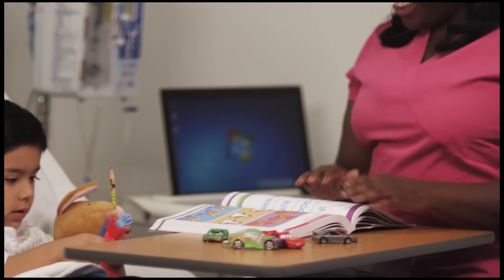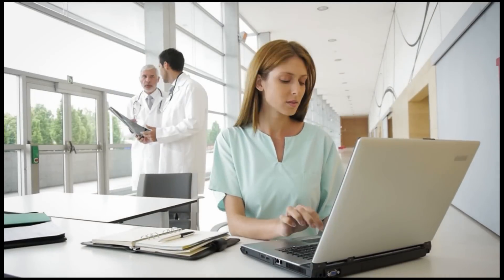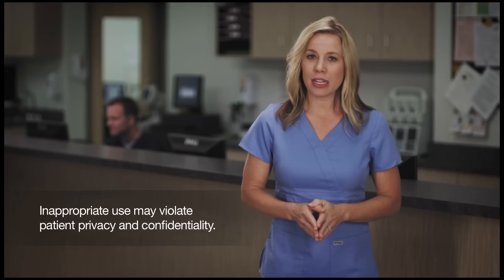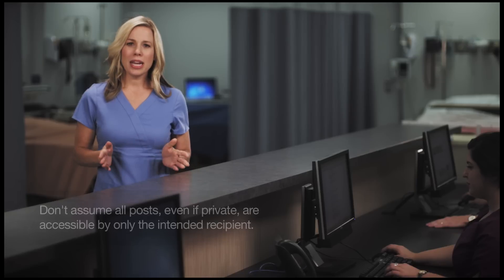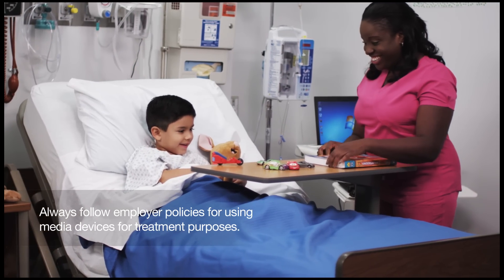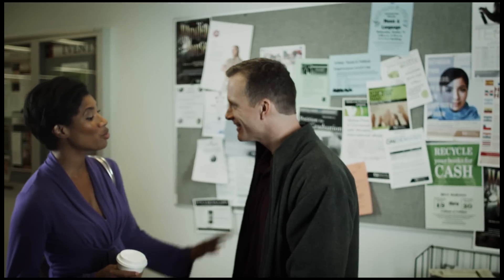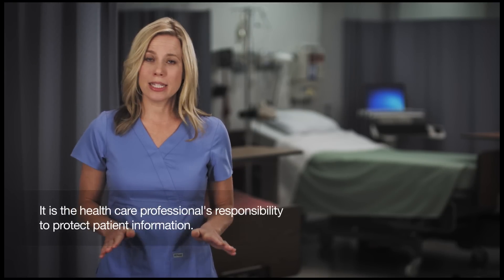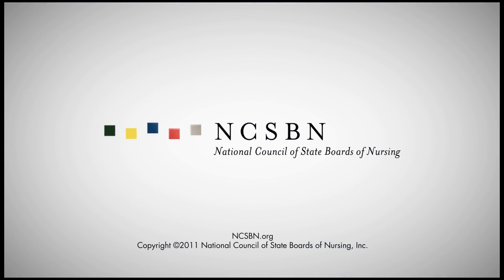NCSBN Social Media Guidelines Video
This film was developed by the Emmy-Nominated creative team at Richter Studios. To date, the company has championed over 500 commercials, brand films and corporate video productions.  Located in Chicago's West Loop, the firm has worked with megastars Ludacris, Arnold Palmer, Bill Kurtis and Captain James Lovell (Apollo 8/13).  Additionally, the company has shot on location in 32 states and 12 countries.